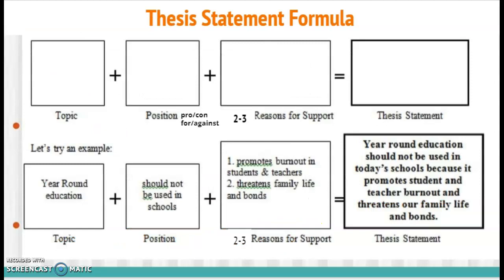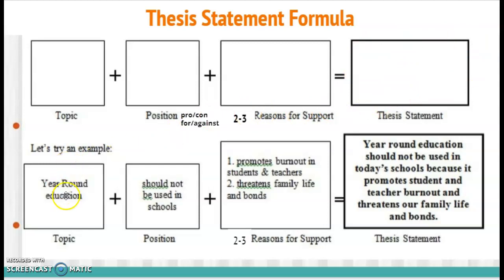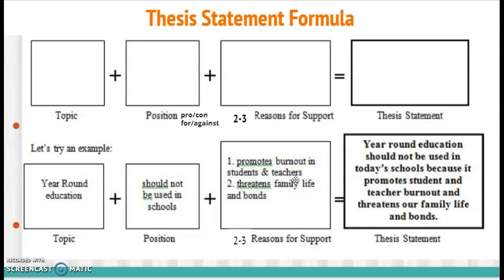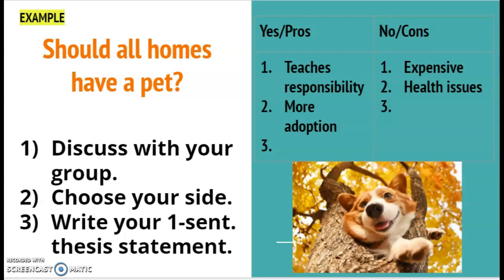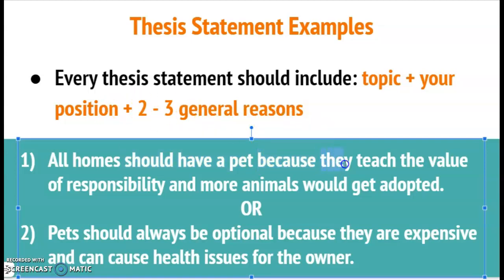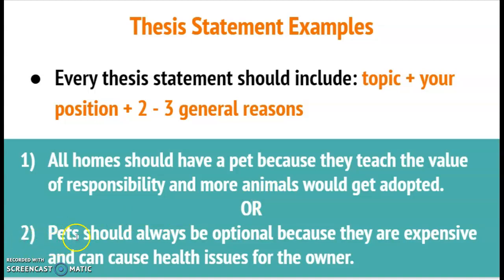Writing Thesis Statements - Daily Practice